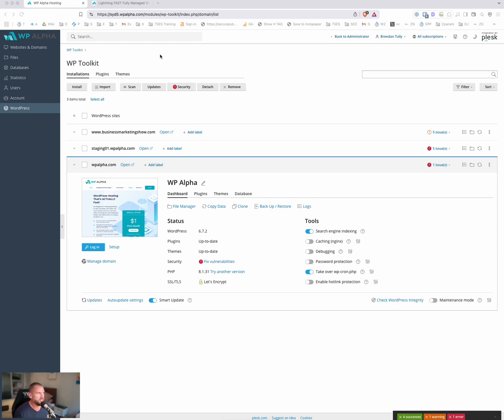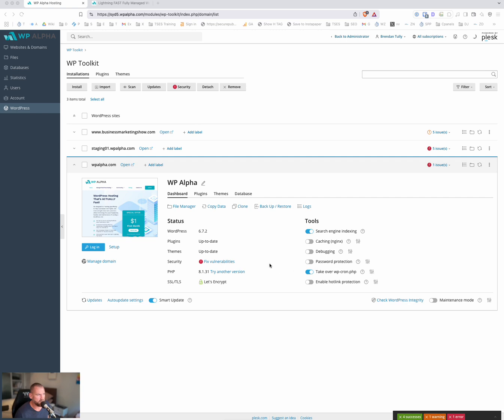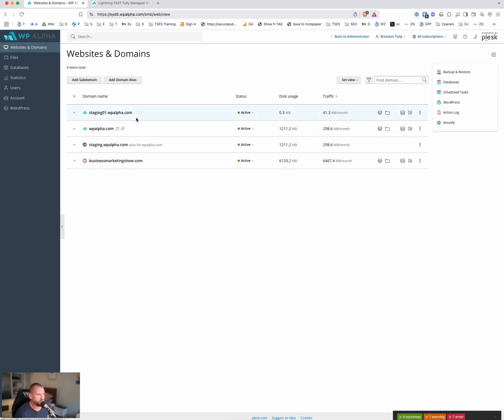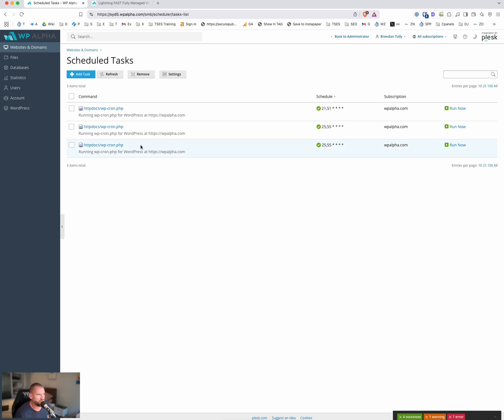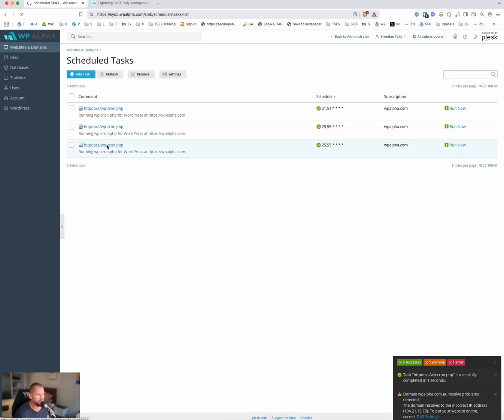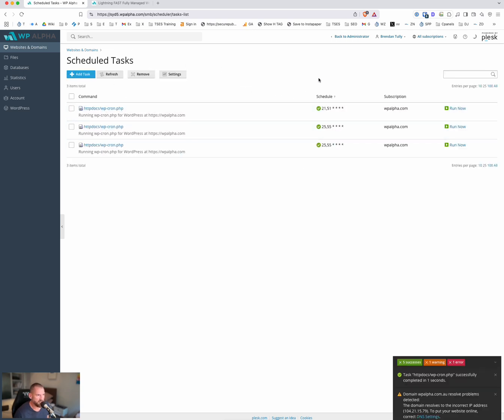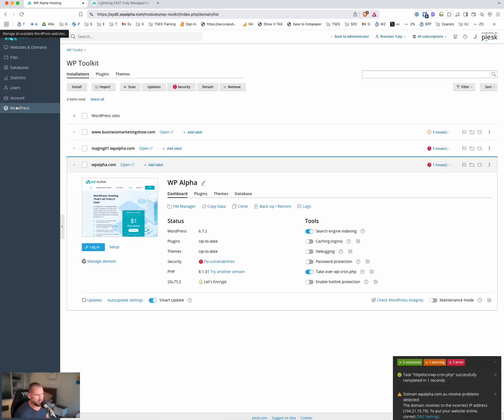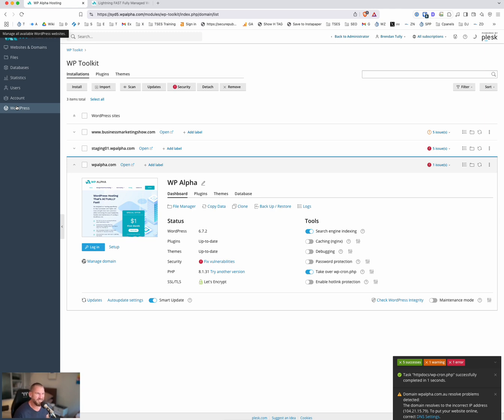How To Setup Server Based Cron Jobs On WPAlpha Hosting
In this short video we walk you through the process of setting up server based CRON jobs on WPAlpha hosting.

Cron jobs are scheduled WordPress jobs that work in the background  doing various tasks like sending emails, clearing caches, building caches and generally keeping your WordPress site healthy.

On bigger and busier sites, the WP-CRON can cause speed issues with the backend, with your WooCommerce cart, checkout and My Account area - basically any area that is relying on the server processing the request may run slower with the inbuilt WP-CRON. This is because by default, the WP-CRON runs on EVERY page load. The problem with that is that sometimes, this WP-CRON worker needs 20-30 seconds to process its work queue which means that page load for the user will take 20-30 seconds.

By using a server based CRON we disable this behaviour and instead the server runs the CRON job on a 30 minute schedule.

This is a simple optimization that takes just 5 minutes to implement. and submit a support ticket and one of the team will assist.